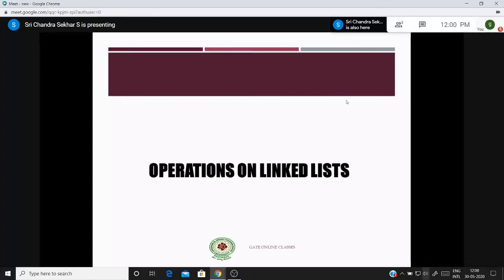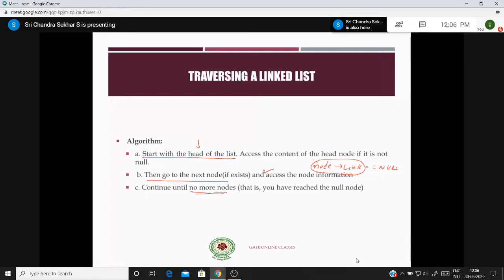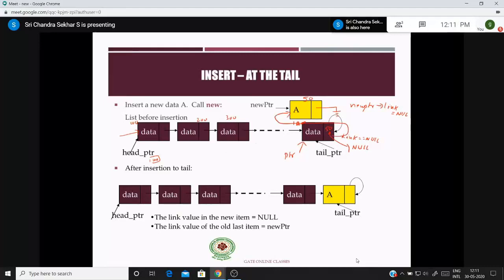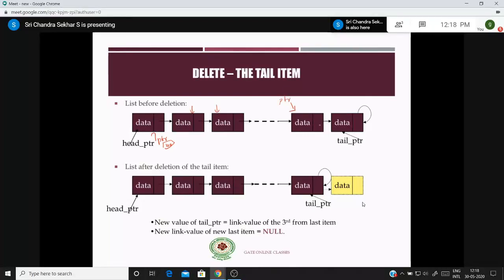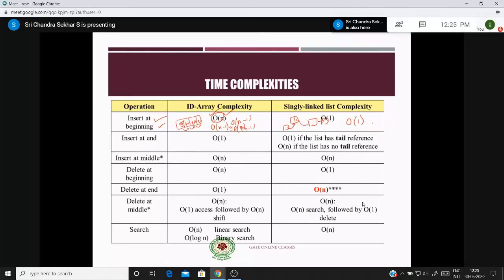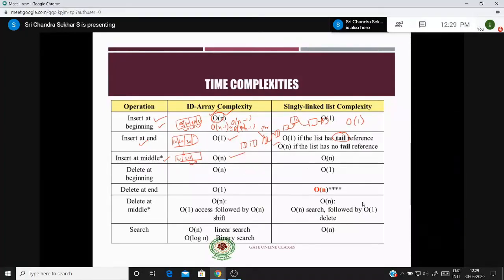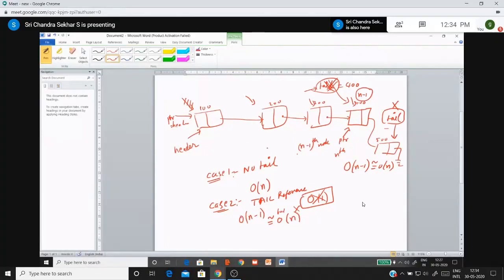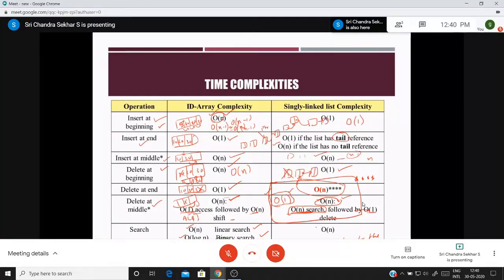Operations on Singly linked Lists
This video gives a clear idea on various operations that can be performed on Singly Linked Lists